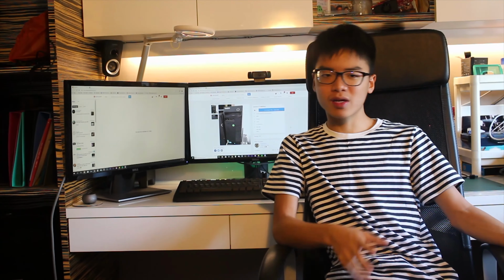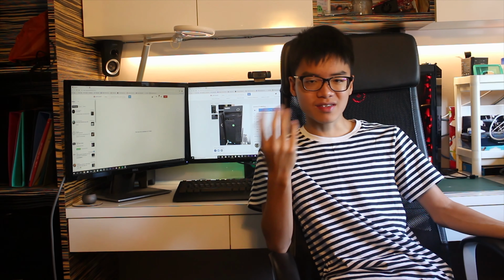Making a cheap gaming PC for under $300 and making a profit in Singapore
◼️My pc
    CPU- AMD 2600 @39.5Ghz
    RAM- Kingston Savage  DDR4 16GB
    GPU- R9-270
    MOTHERBORD- MSI B450M
    CASE- cooler master lite 5 RGB
    STORAGE-2TB and 500GB SSD

◼️Accessories:
    Keybord- Logitech G213
    Moniters-  Dell SE2417HG(2)
    Drone - Mavic Air
    Camera - Cannon EOS M